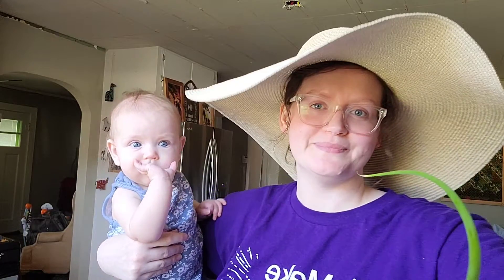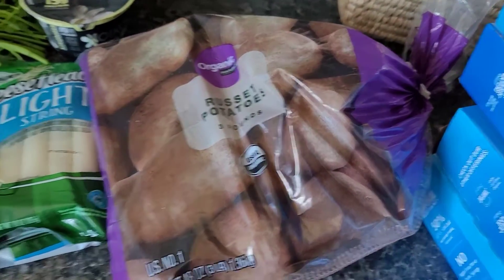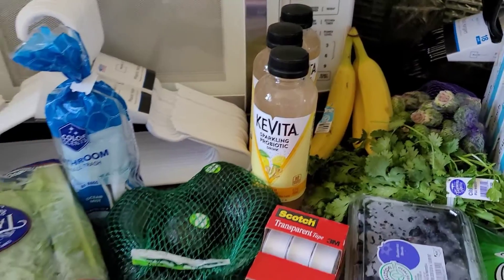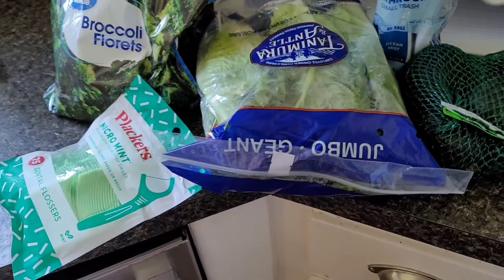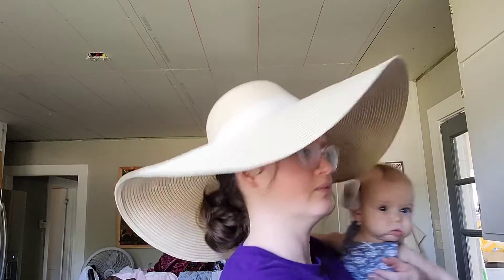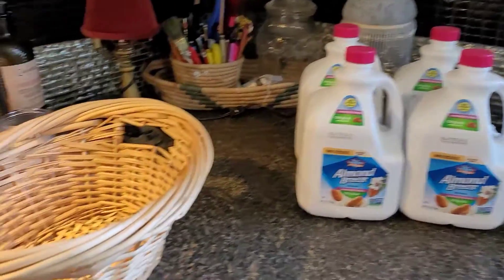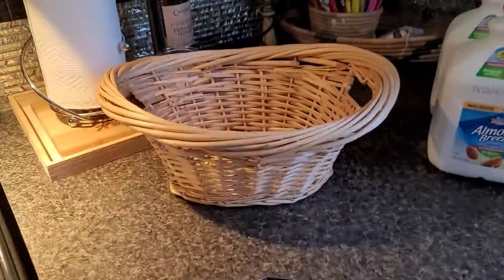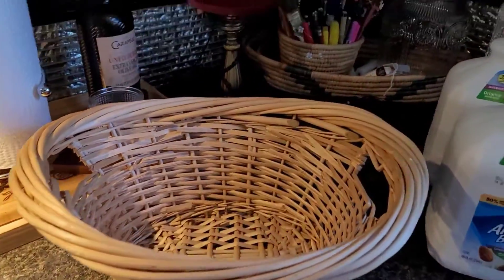Wal-Mart Pickup - Thrift Store - Catos HAUL!